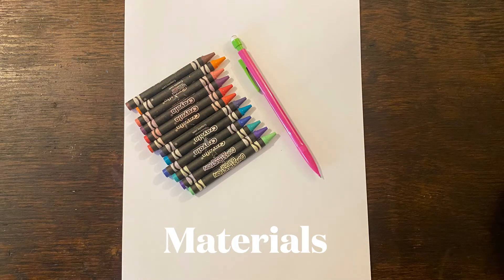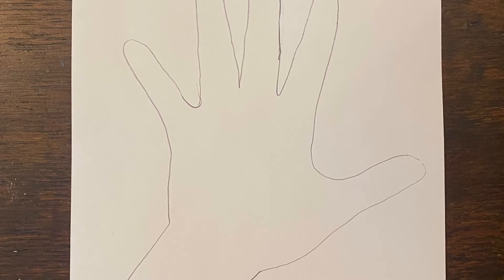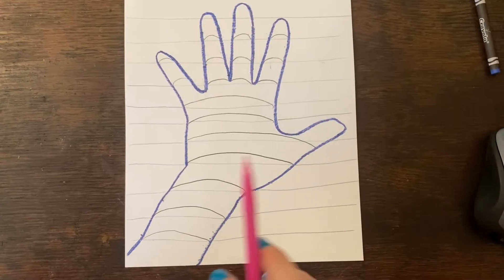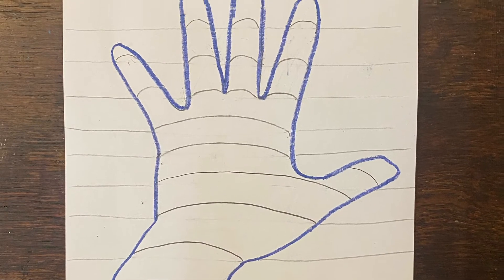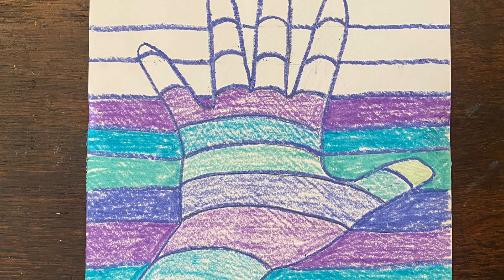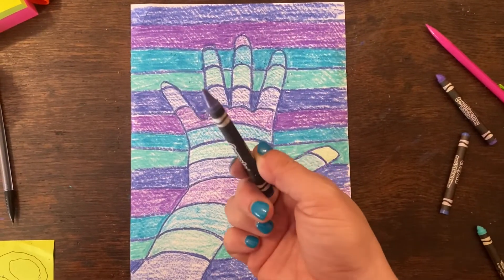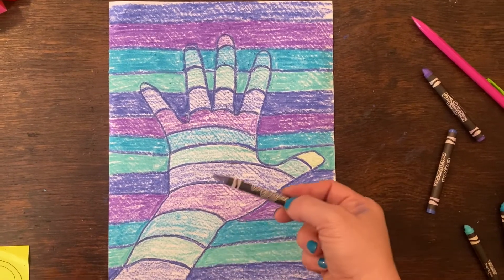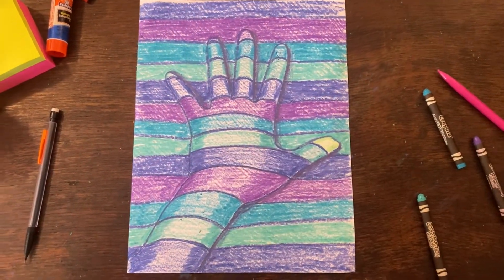Optical Illusion Hand